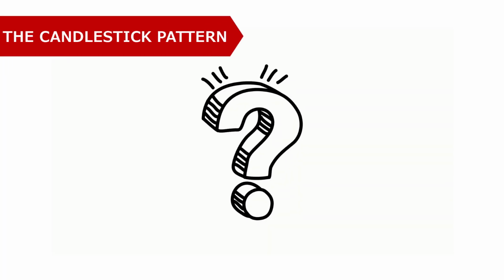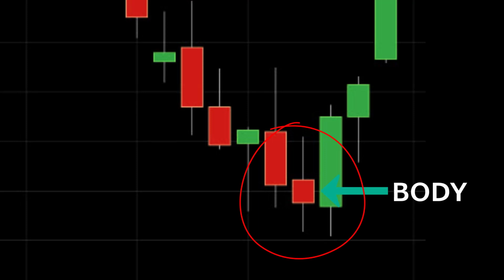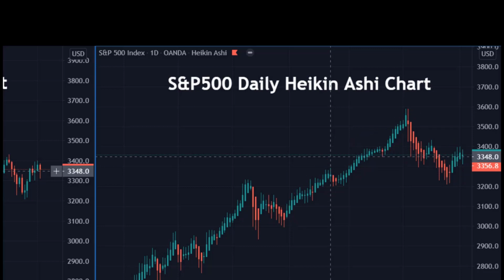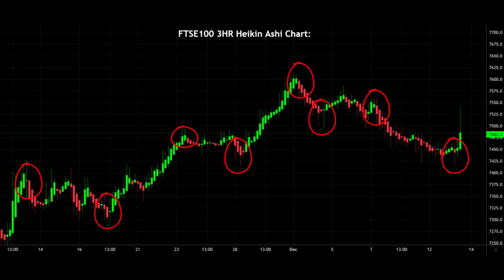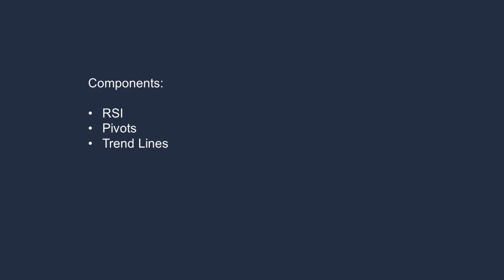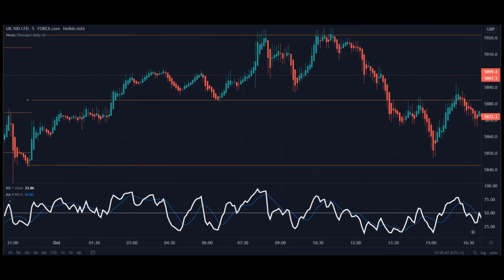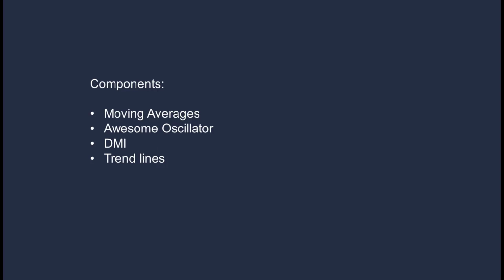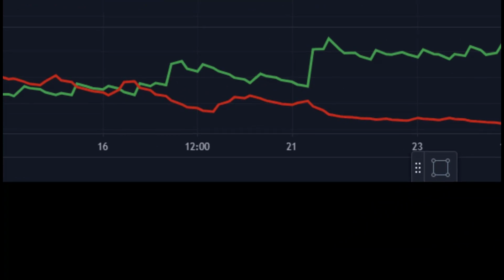What Is The BEST CANDLESTICK CHART PATTERN For Trading? [& SIMPLE TRADING STRATEGY IDEAS]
Is there a best candlestick chart pattern for trading?! I take a look and show you what I think is the best and my favourite candlestick pattern. Plus, I show you how to put the odds of winning more on your side by using this pattern in combination with some other key inputs and how to build more effective trading strategies around this candlestick pattern.

Stephen